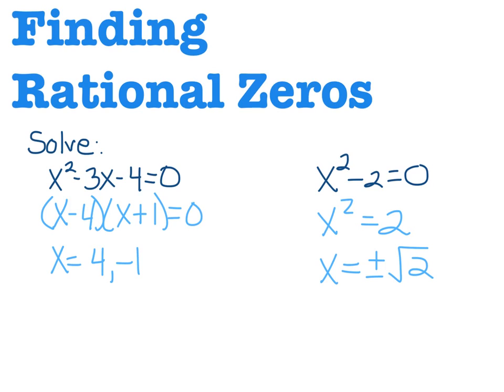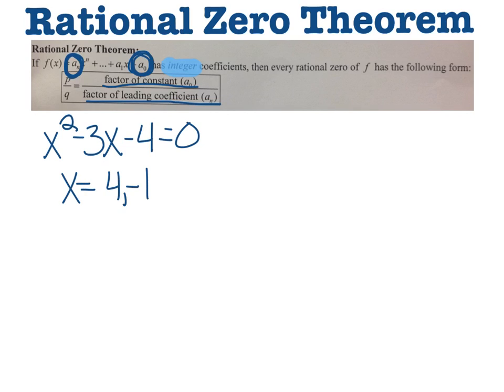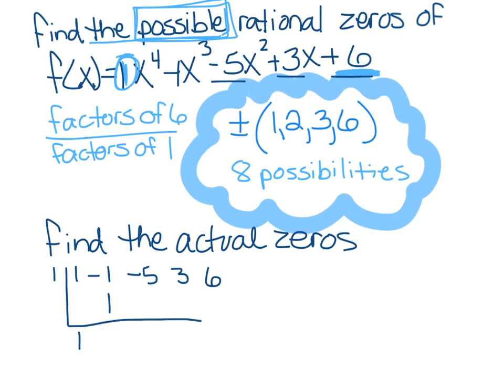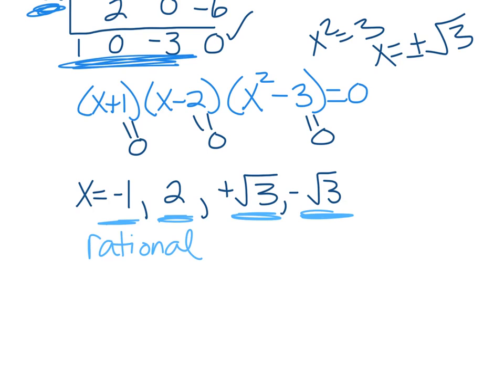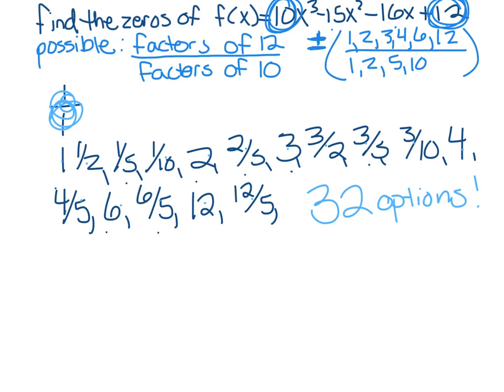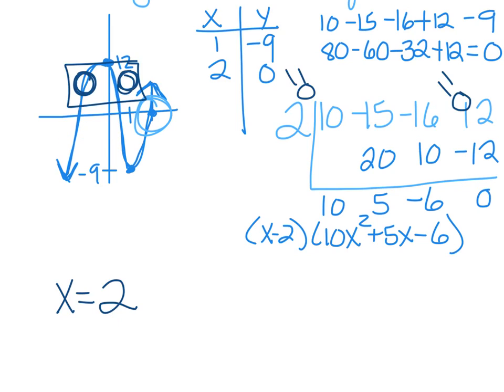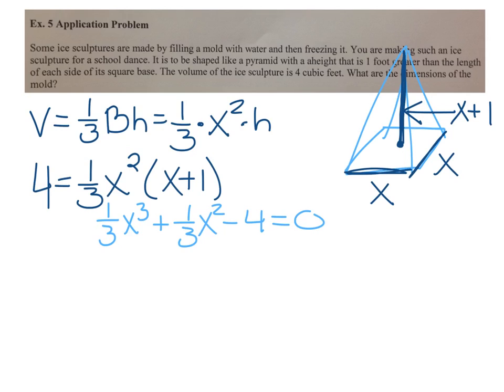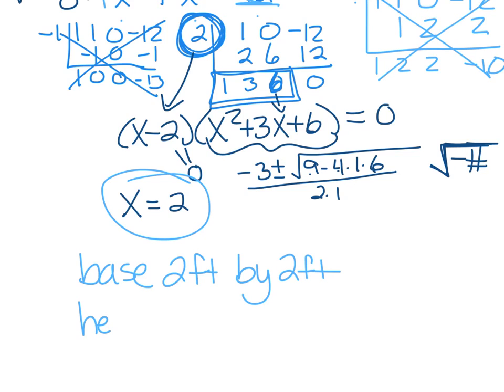Finding Rational Zeros